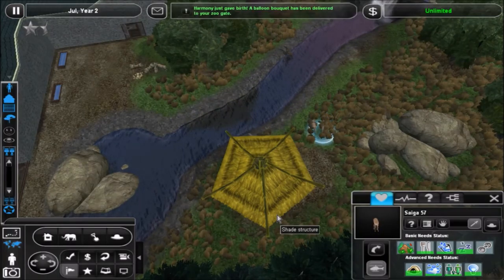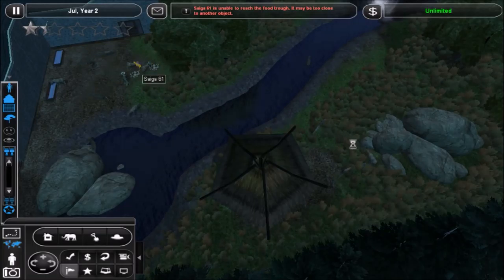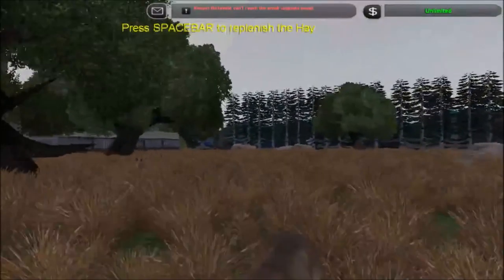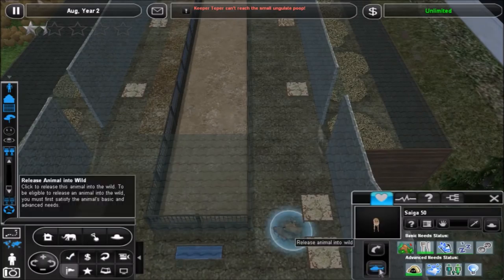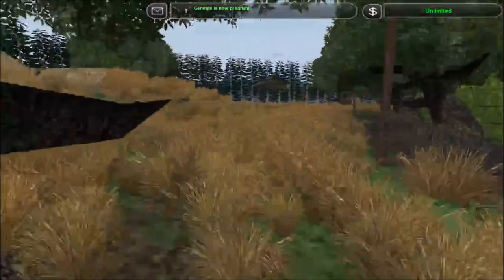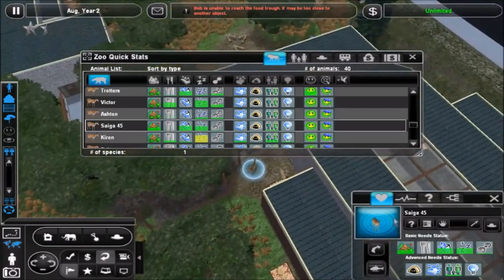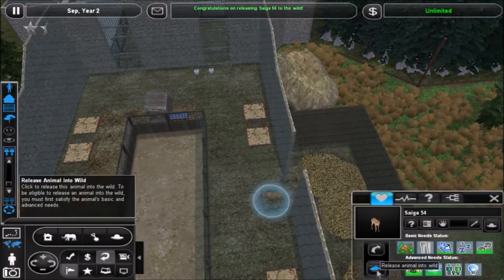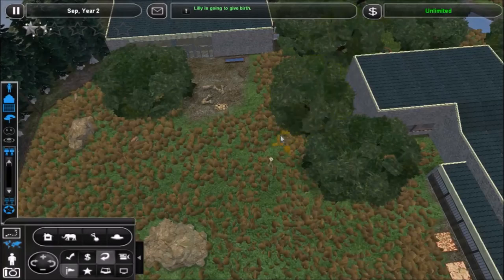Zoo Tycoon 2: Save the Saiga Part 12 - The Finale!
Hello everyone and welcome to a new series on Zoo Tycoon 2! This is going to be very different from what I've done in the past, but I hope you guys enjoy nonetheless. We're going to be running a breeding center for Saiga Antelope and also helping Saiga Antelope in the real world as well.

Here's a link for more information on Saiga Conservation and what you can do to help